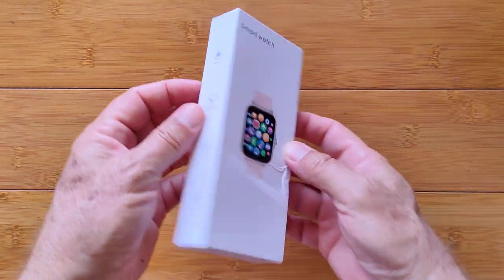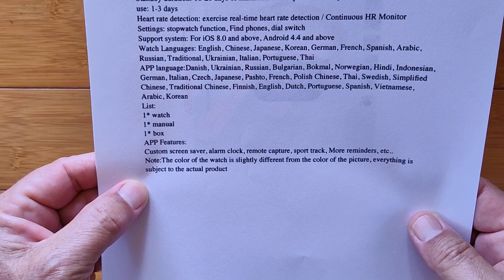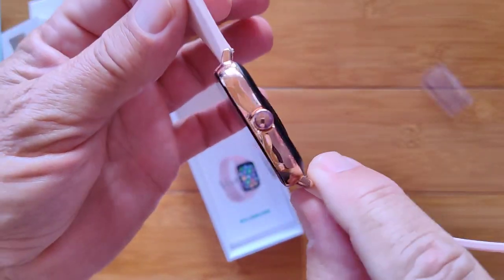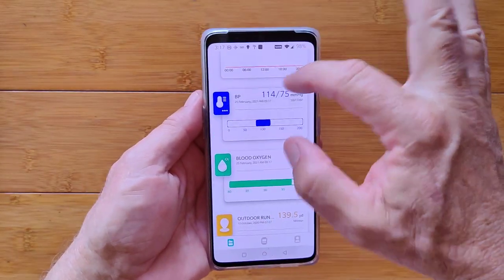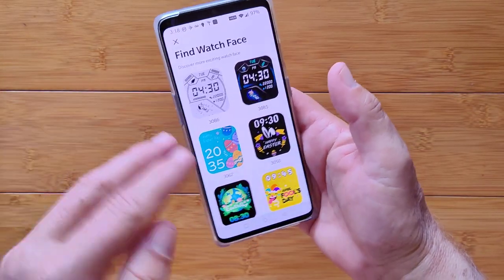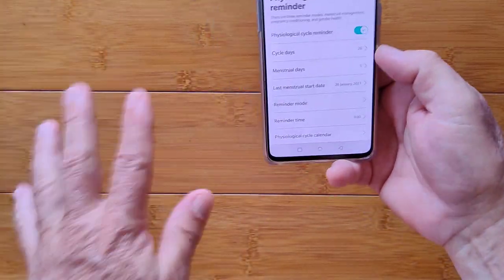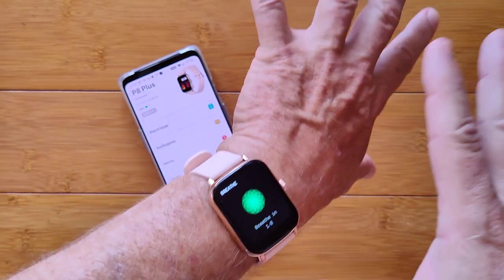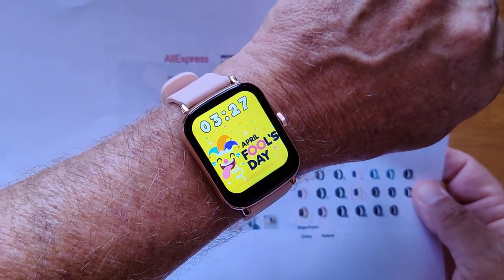MISIRUN Y20 Apple Watch Shaped Health Fitness Sports Smartwatch: Unboxing and 1st Look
This Y20 smartwatch has been provided by MISIRUN for review. Many thanks to our viewers for making this YouTube site popular and to MISIRUN for their support. If you are interested in purchasing this Y20 smartwatch, please use one of the links listed above. It will help us receive more watches to review for you in the future. Thanks!

DECRIPTION:
The Y20 is an Apple Watch style device with an interesting case redesign and a single rotating knob/button on the side.  As an overall sports watch, it offers basic running, walking, cycling and other activity tracking, including swimming (this watch does not include GPS in the watch - data is transferred to the app but distance is computed through the pedometer steps). It is also a health monitoring watch for heart rate, blood pressure and blood oxygen, as well as breath relaxation training and selectable weather reporting with forecasts.

TinyURL.com/AndroidWatches